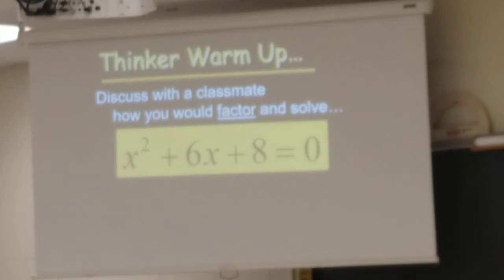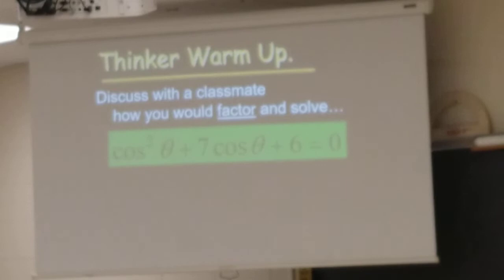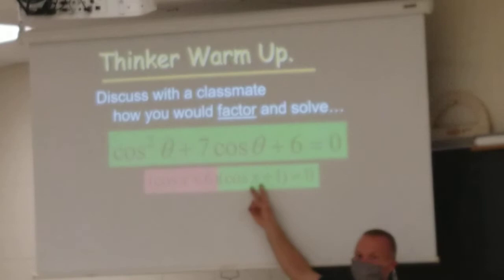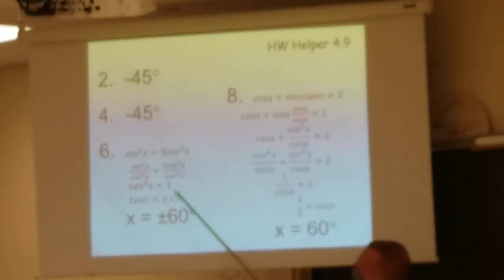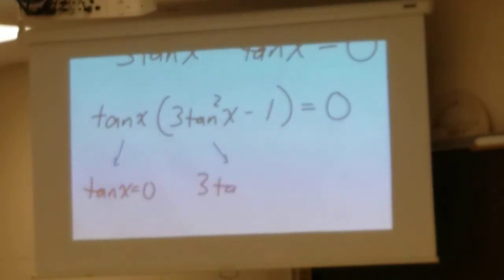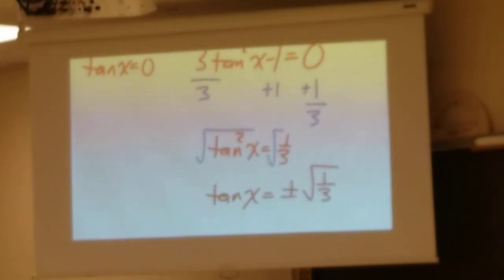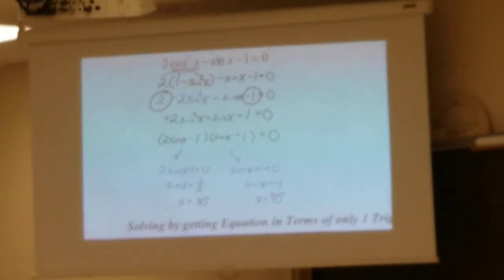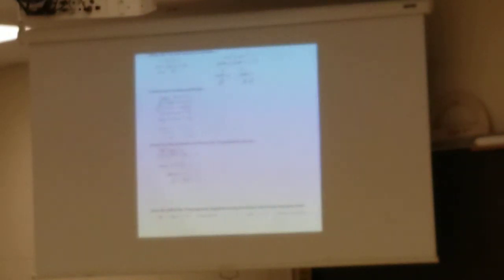CP Trig Topic 4.10